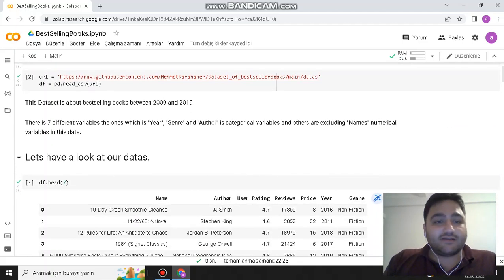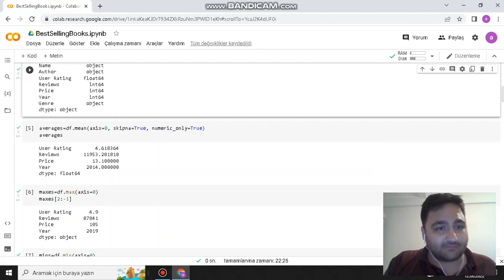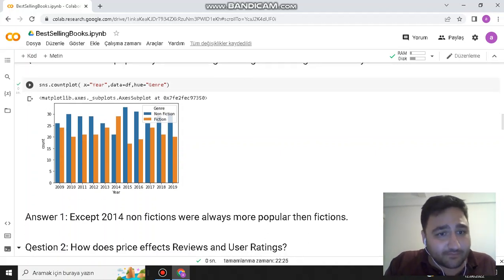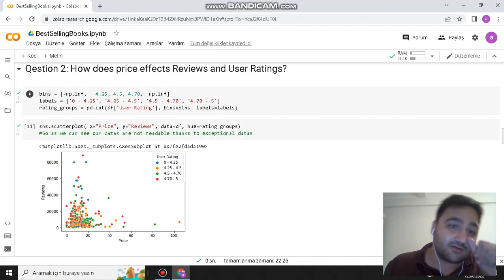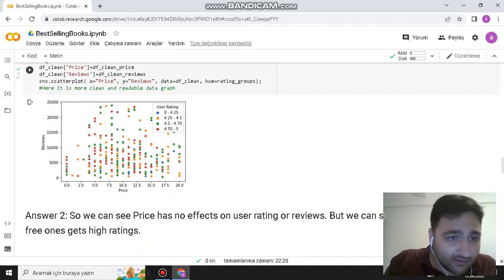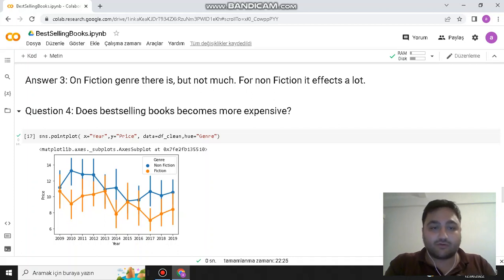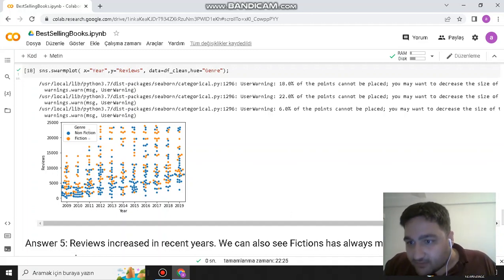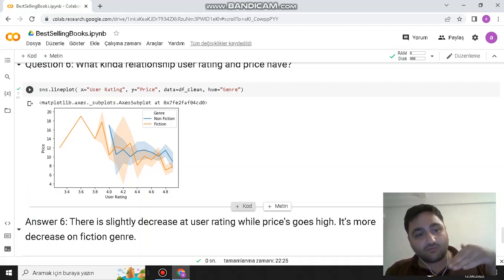Data analysis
My first video. It's about data analysis.